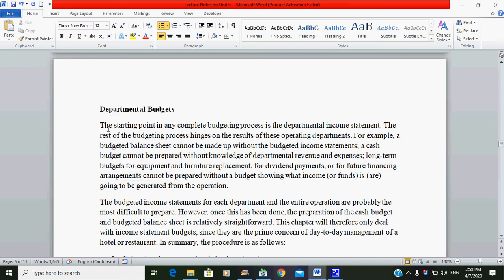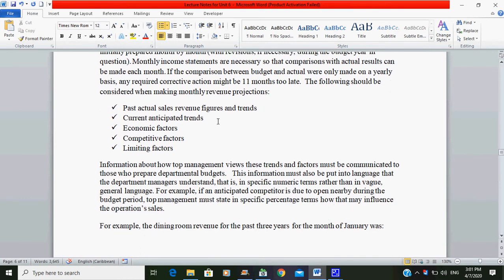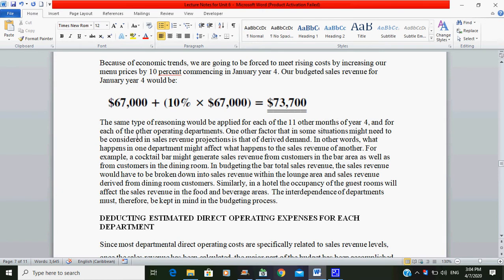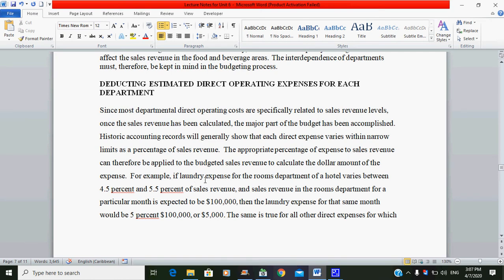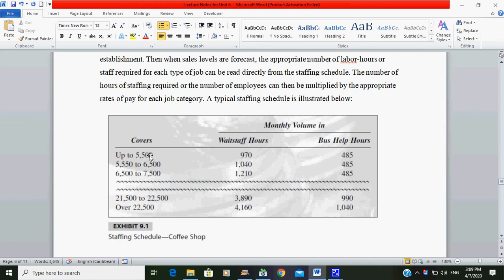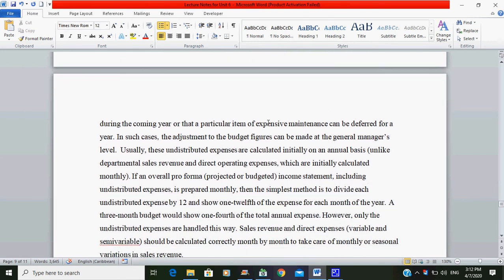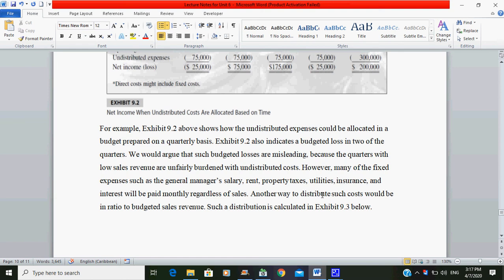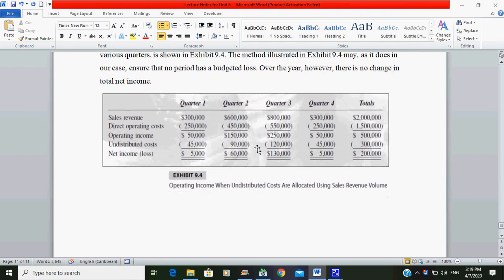Budget Part 3